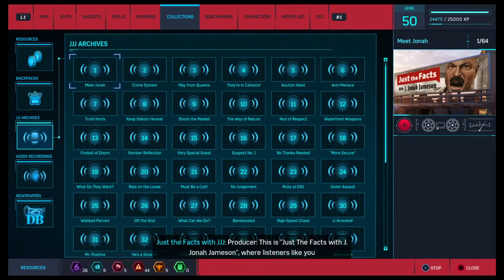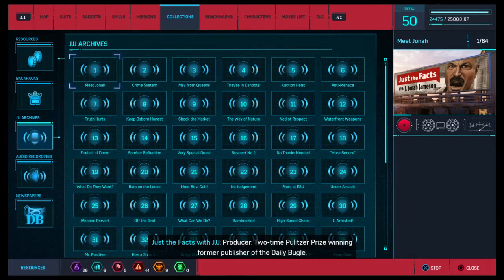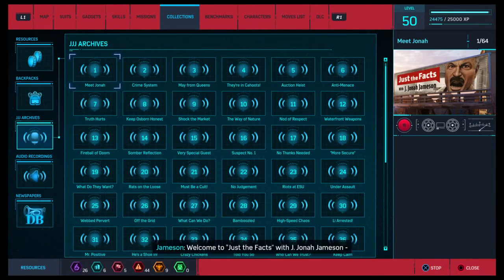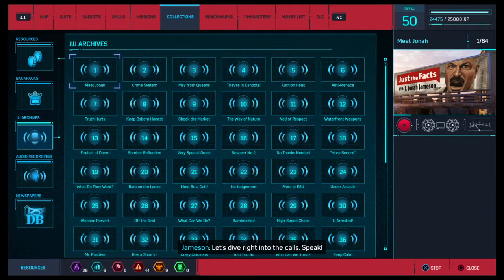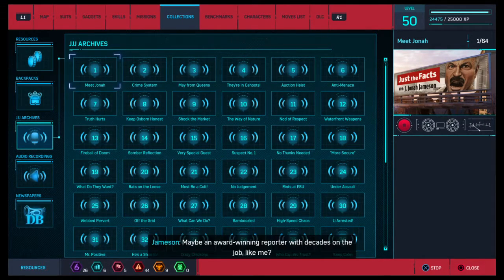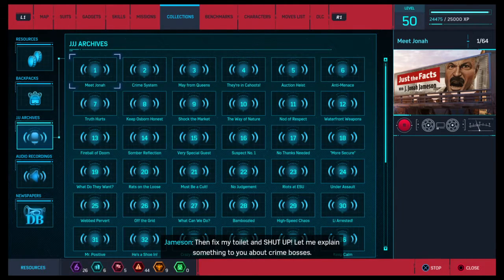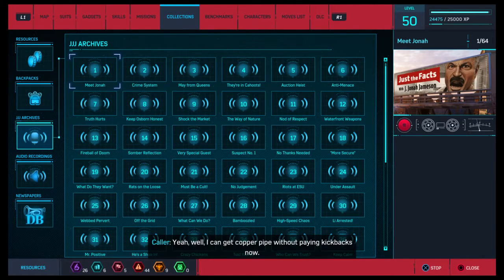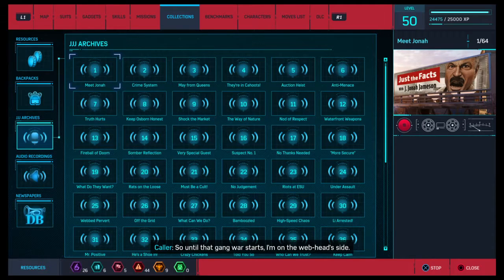Just the facts introduction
One hell of an introduction to an amazing JJJ